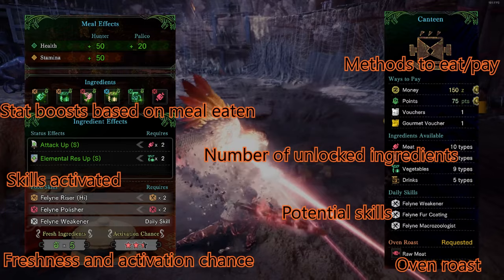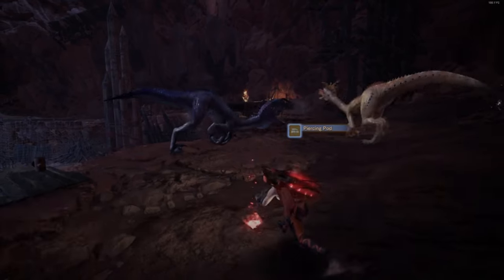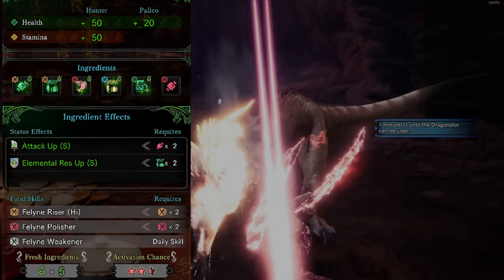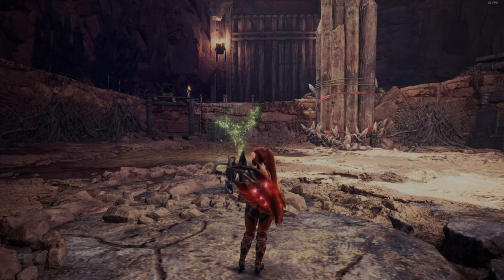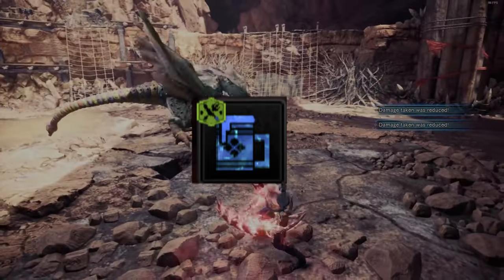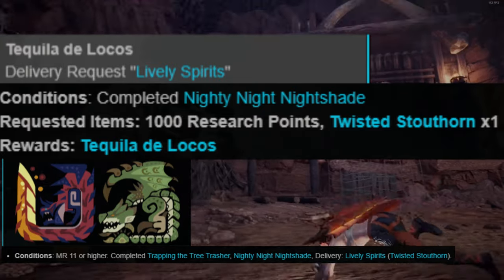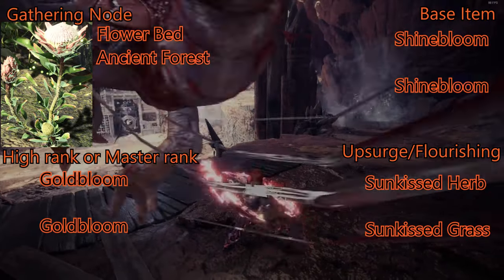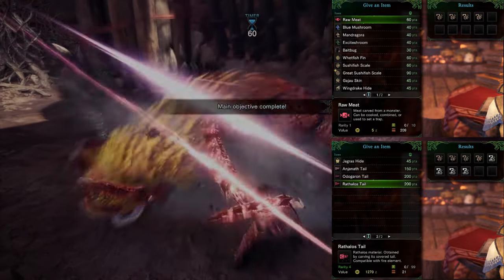How to Canteen in MHW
//Monster Hunter World: Iceborne//
Welcome back to another tutorial!
Today were looking at the entire canteen!
There's 114 ingredients to unlock and eating before a quest is essential to being a sturdy hunter.
We will quickly go over how to unlock all ingredients from:
Quests (x52)
Delivery Requests (x15)
Services (x12)
Gathering Account Items (x35)
As well as go over the Category Skills (Courage, Resilience, Vigor, Acumen, Artillery, Perception, Fortune, Preparation, and Trailblazer) as well as all of the Daily skills that are rotated through out quests.

Timestamps:
0:00 General Information
1:42 Ingredients
2:10 Ingredient Categories
3:49 Skill Activation
4:33 Daily Skills
5:40 Unlocking Ingredients
7:06 Quest Ingredients
9:30 Service Ingredients
10:30 Delivery Ingredients
11:17 Gathering Ingredients
14:47 Oven Roast
15:43 Closing Information

Event Quest in background:
Colorful Carnival

Layered equipment:
Safi Dual Blades

Oolong Helm
Buff a Chest
Buff a Arms
Buff a Waist
Death Garon b Legs

Song: MHW:I Guiding Lands Theme Extended (1 hour)